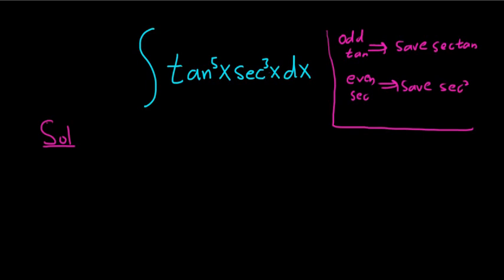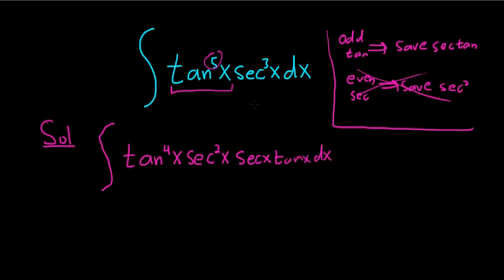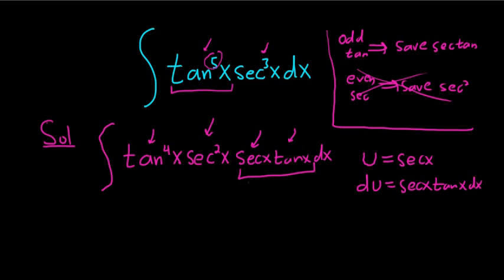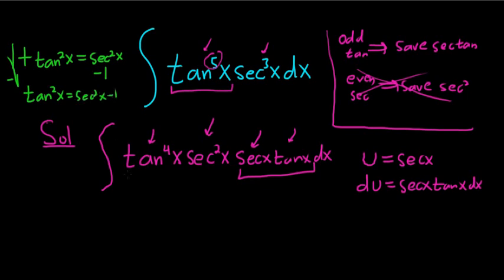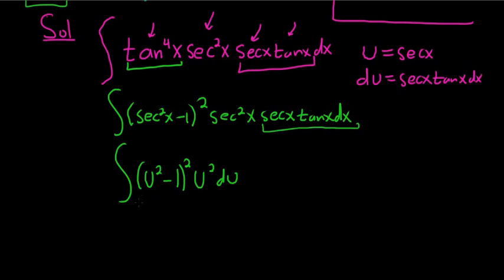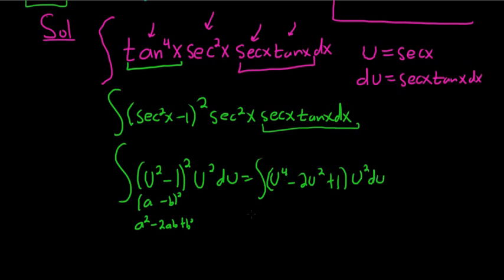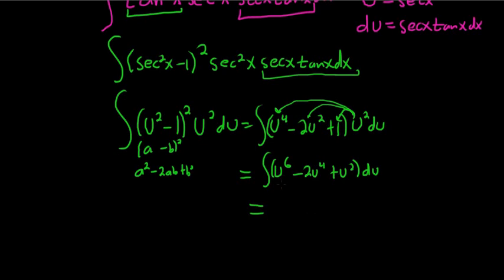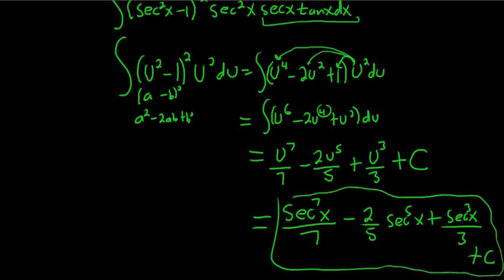Integral tan^5(x)sec^3(x)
Integral with powers of tangent and secant.